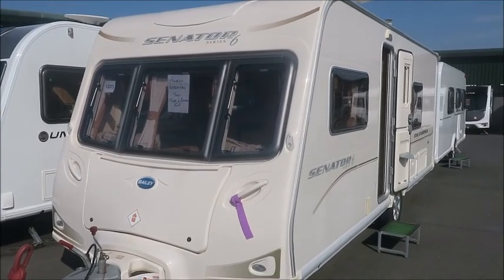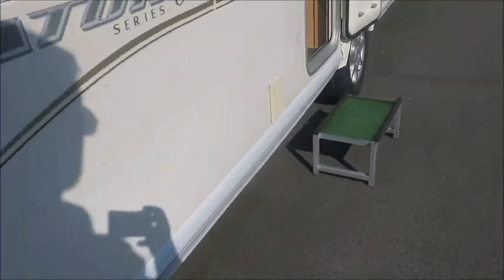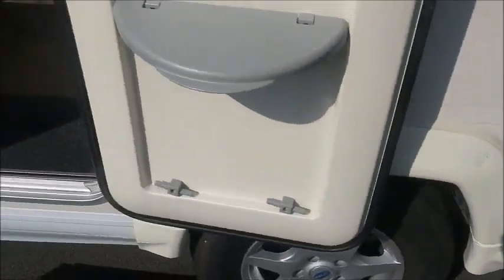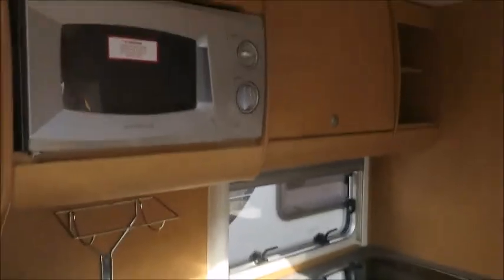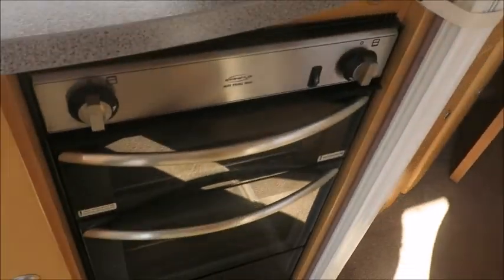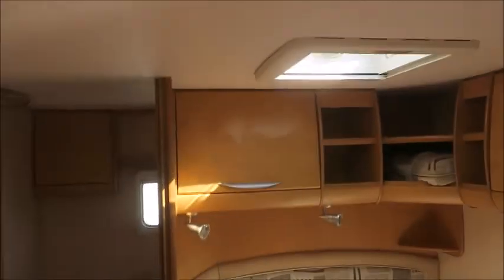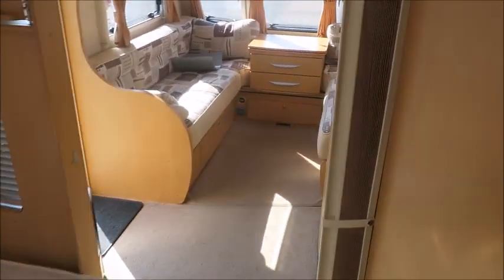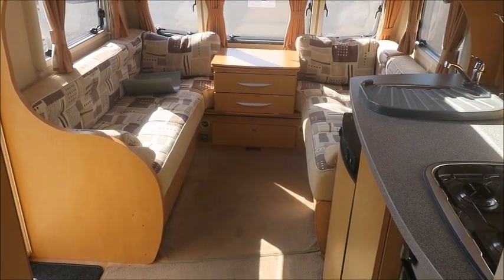Bailey Senator California (13271)